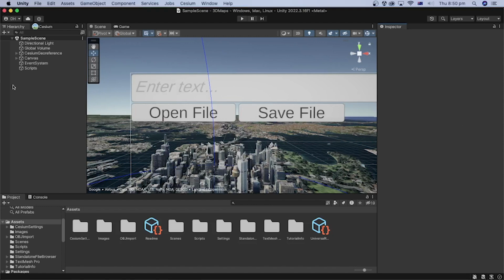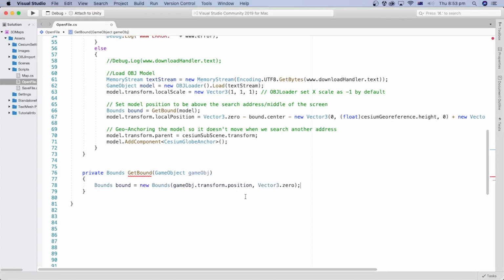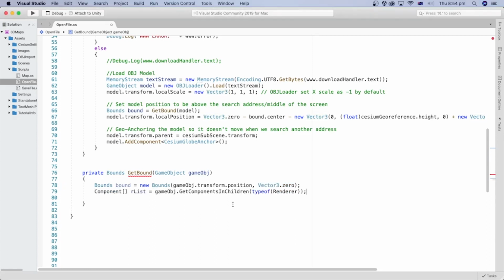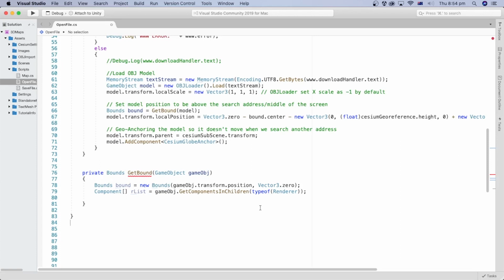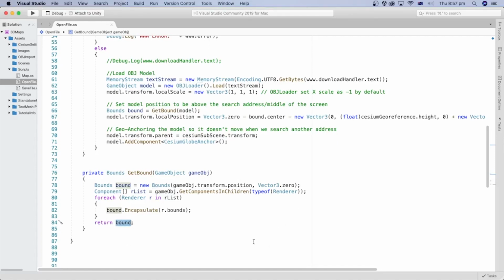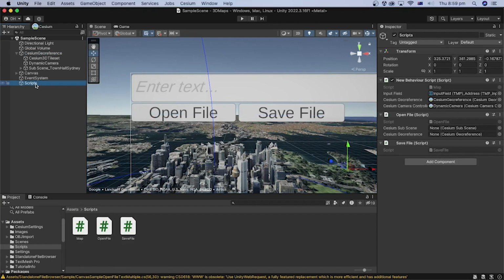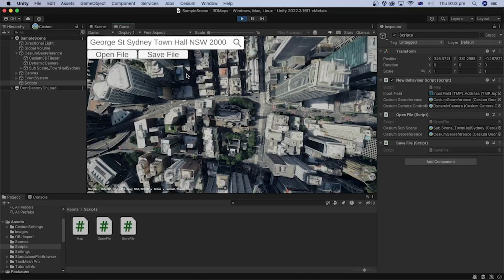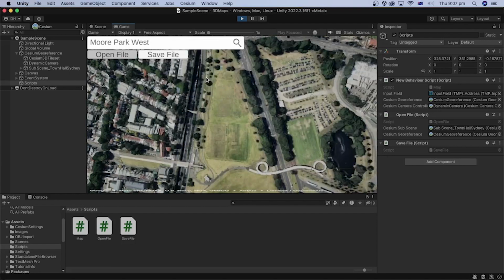Load and Display 3D OBJ Model at Runtime in Unity - Step 3: The Model Bounding Box in C# Code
In this tutorial, we will learn how to get the bounding box of a model that may contain a ground of sub-meshes or models in C#.